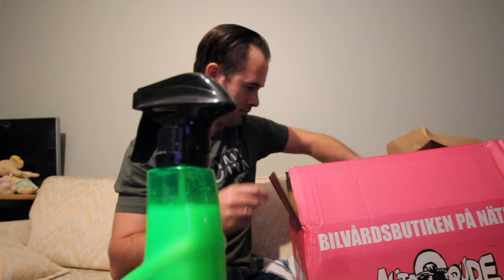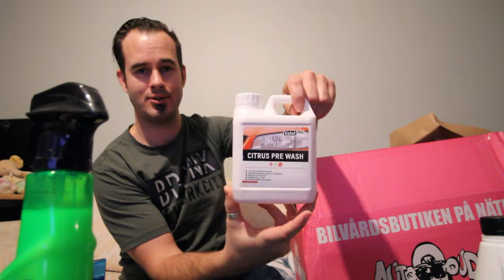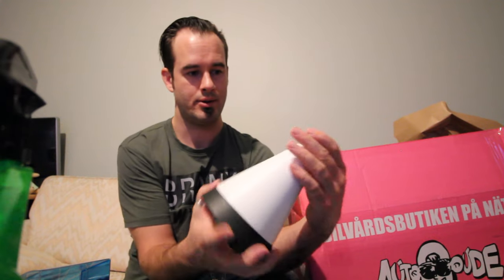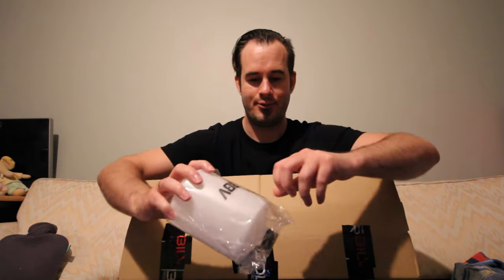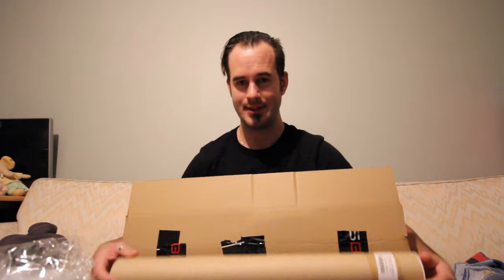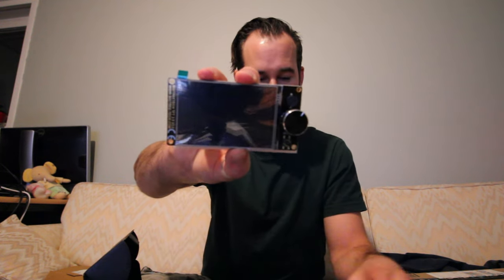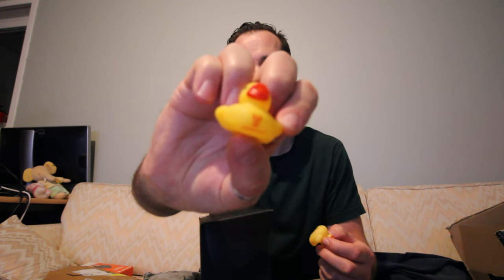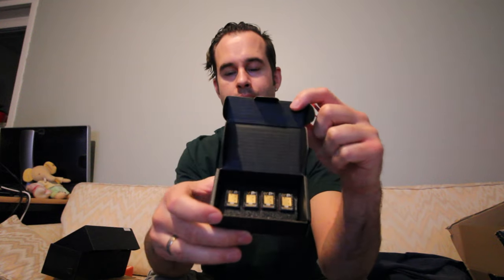SqE - Status update 20220608 - Playing catch up with unboxing stuff! Part2!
Squirtified Engineering
Status/channel update

Trying to catch up on all the unboxing stuff and talking about the new parts that I got for the projects and the channel!

I've split this catch-up round into 5 episodes and will be releasing them outside of the normal stuff. This is 2 of 5.

This video contains parts from @AUTODUDEse @bilvardsbutiken and @bigtreetech5117